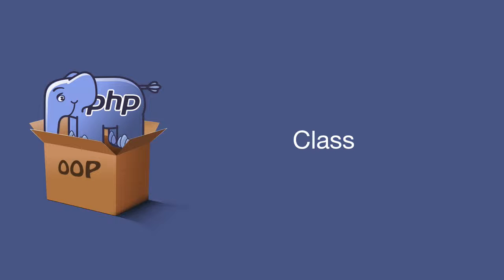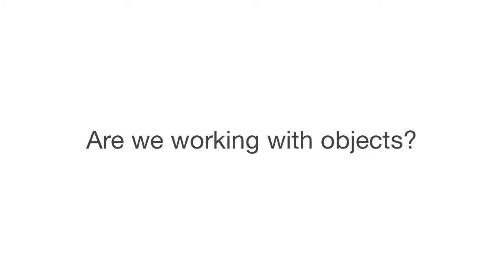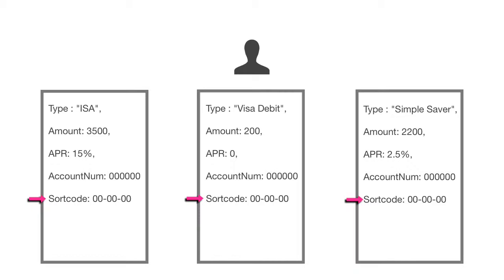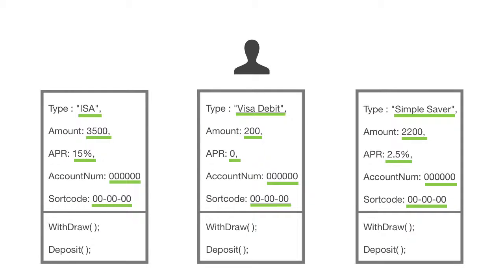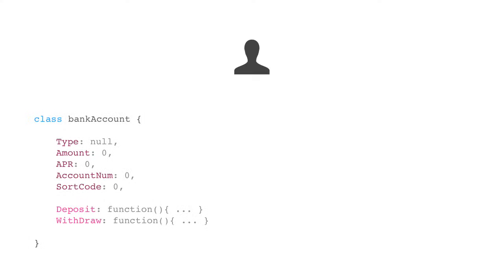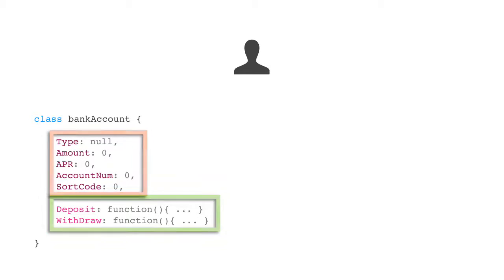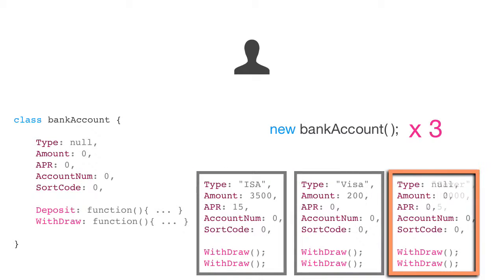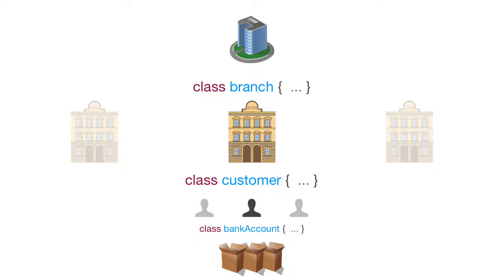What is a class?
A class is used to build an object in programming. But why would you want to use classes? Why do they exist and have purpose in programming? Well we're about to find out.